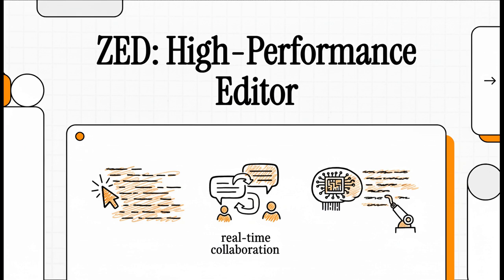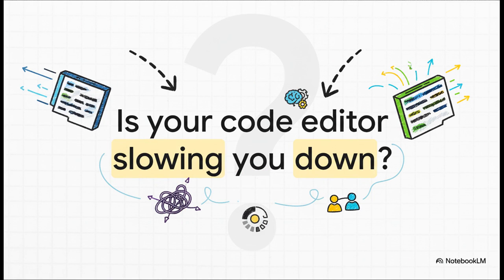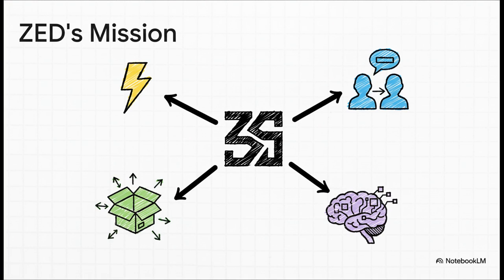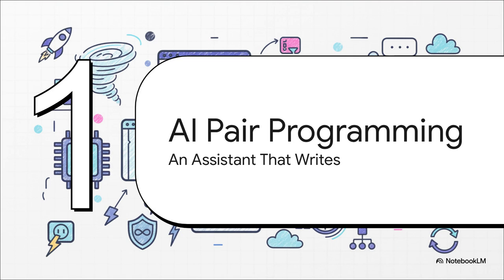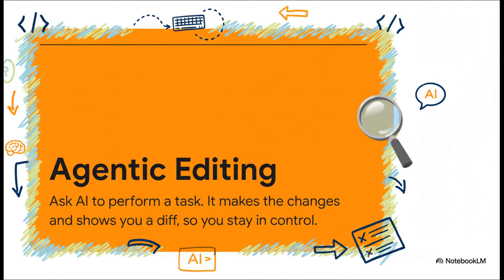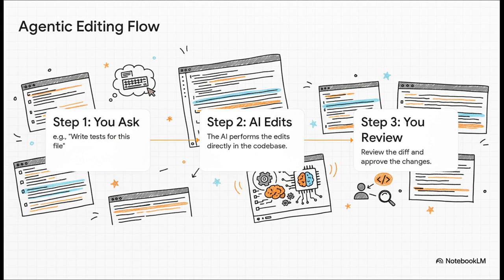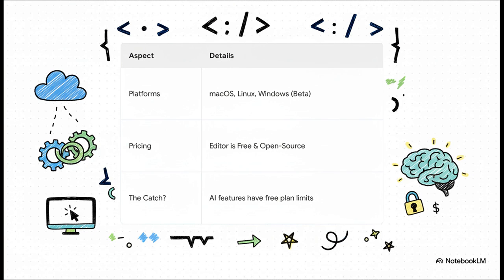ZED Is Faster Than VS Code? Rust-Powered AI Editor SHOCKS Developers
ZED Is Faster Than VS Code?
In this video, we review the new Zed code editor – a Rust-powered, open-source, AI code editor that many developers say is even faster than VS Code.
Zed delivers a smooth 120 FPS UI, real-time collaboration (like Google Docs for code), a built-in AI assistant, and GPU-accelerated performance.

If you're curious about the fastest code editor, looking for a VS Code alternative, or want a modern tool for AI-powered coding, debugging, and teamwork, this ZED review will help you decide.

✅ What you’ll see in this video:

 ZED vs VS Code performance

 Rust-based, GPU-accelerated UI

 AI assistant & agentic coding

 Real-time collaboration & shared cursors

 Debugging, Git tools, and remote development

 Who should switch to ZED?

Zed also works with Claude, Gemini, and local models using Ollama, making it a powerful AI pair programmer for JavaScript, Python, Rust, C++, Go, TypeScript, and more.

If you care about speed, clean UI, and coding productivity, this editor will shock you.